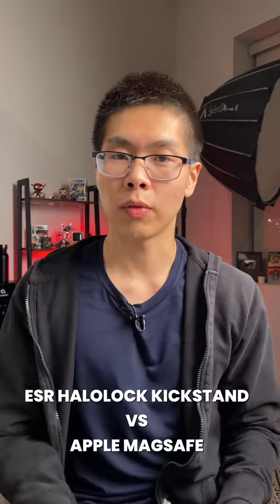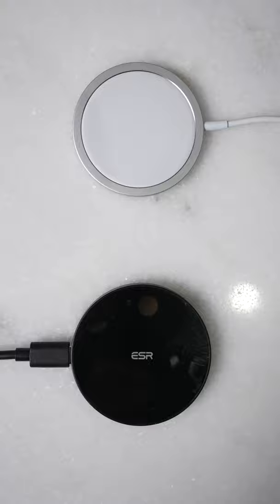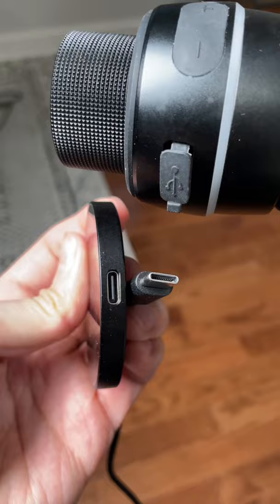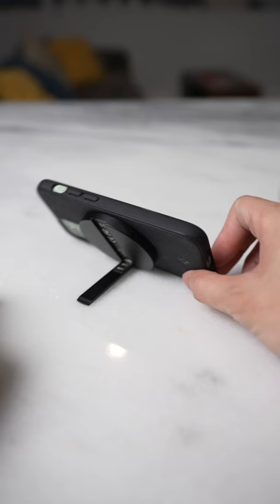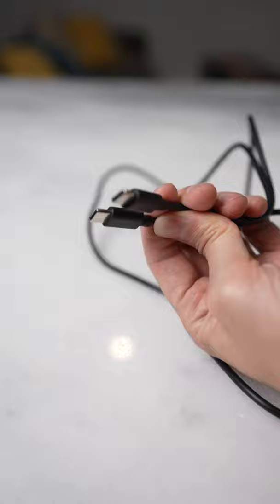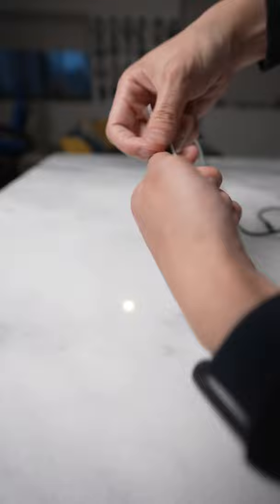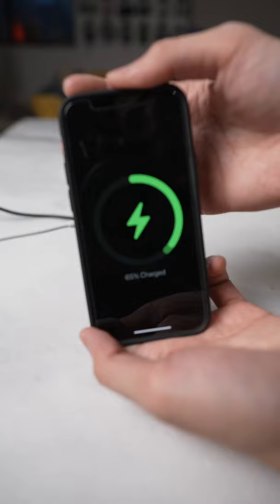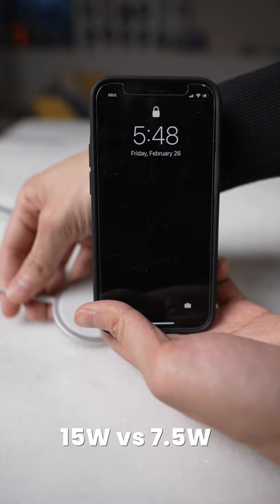Is this better than Apple's Official MagSafe Charger?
Alternative Apple MagSafe charger from ESR. I will give you my thoughts on how this performs versus the official Apple MagSafe charger. This is a cheaper solution but is it worth it?

Featured:

ESR HaloLock Kickstand Wireless Charger